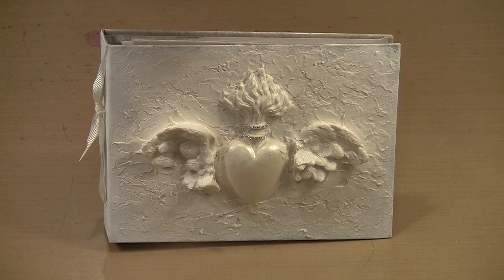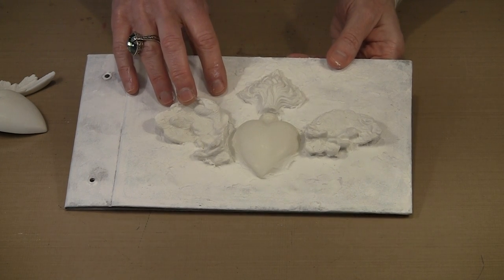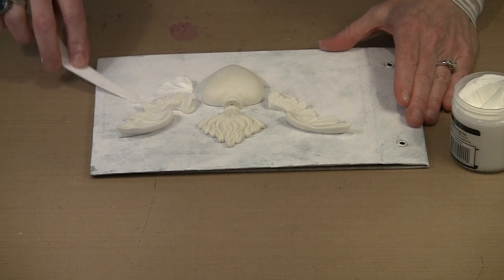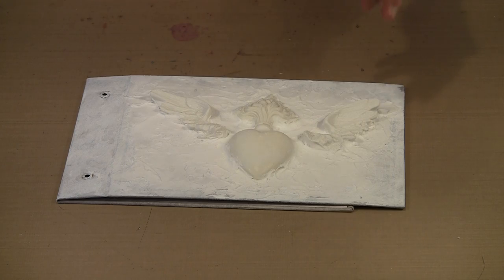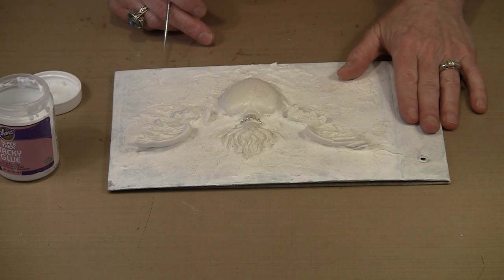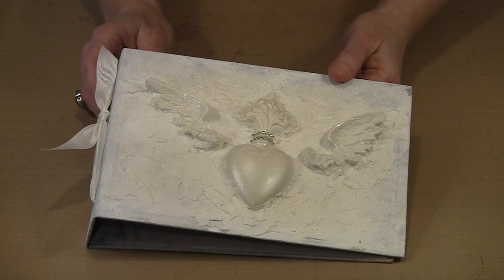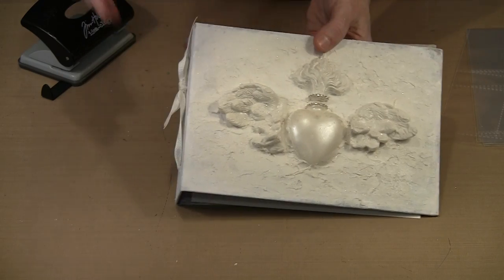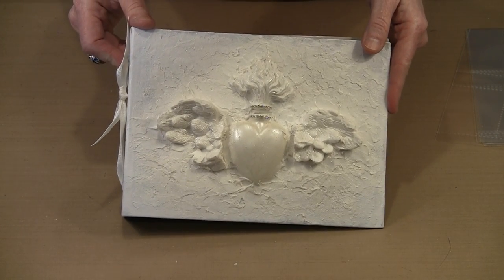Worn Cover Journal... Transformed! by Joggles.com